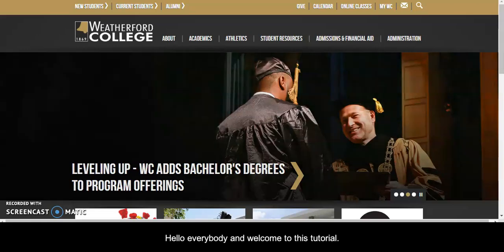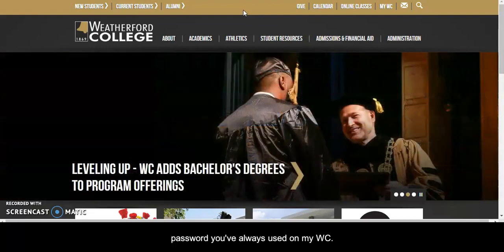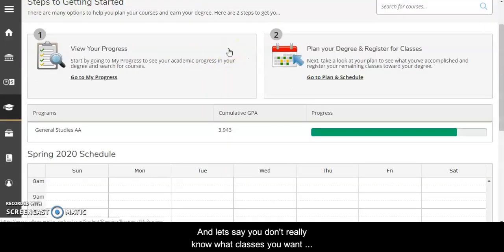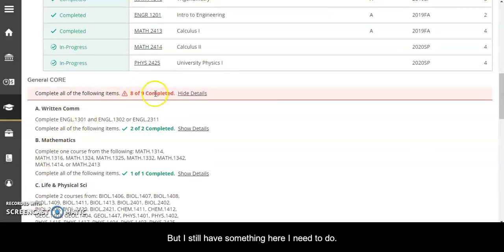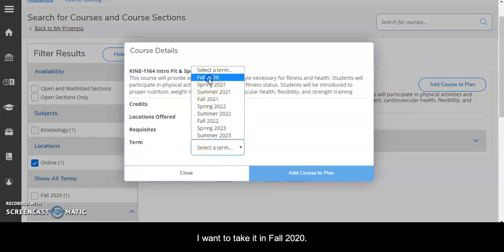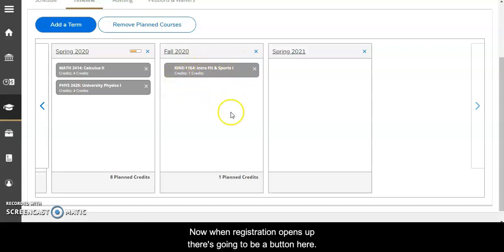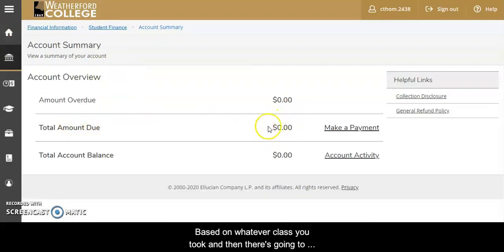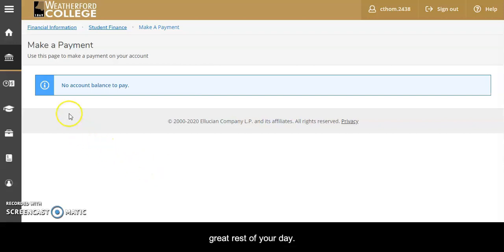Registering Student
Weatherford College - Registering Student